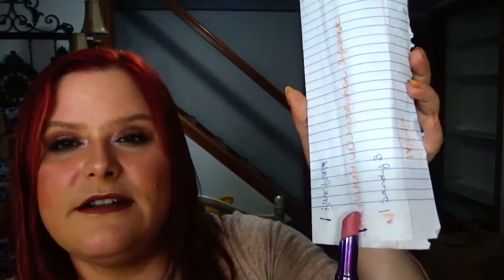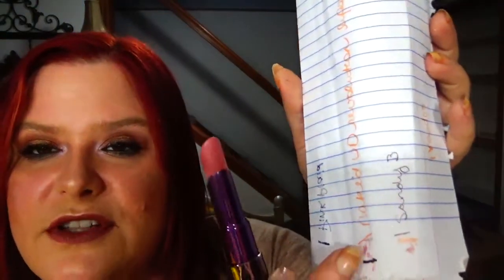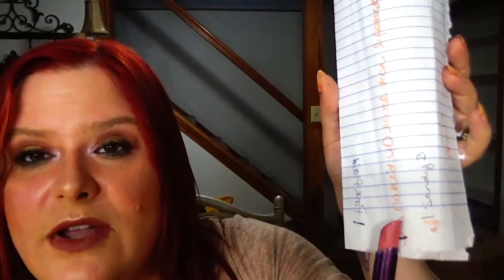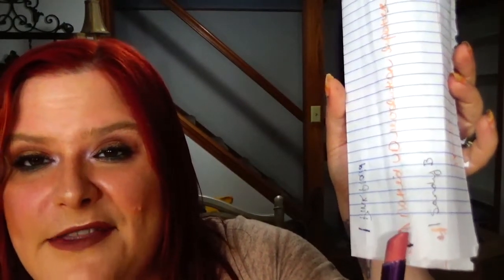50 Shades of Panning Project Pan Intro!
This project goes from 9/10-12/10 with monthly updates. Come join us with 5-10 items! Be sure to follow everyone in this project!

Andreea @andreeaispanning
Mary Santiago  Wintersrose85